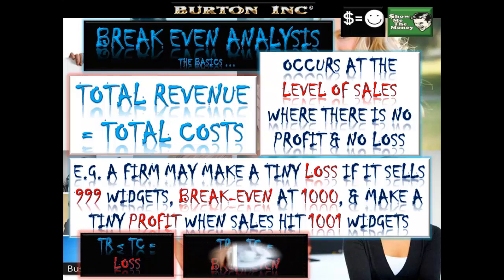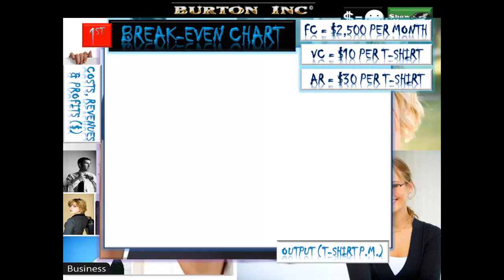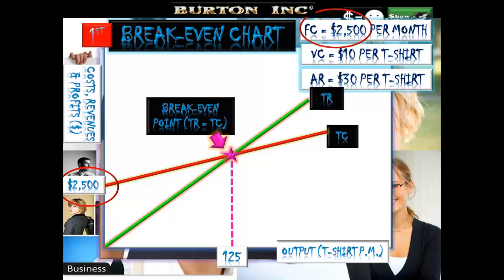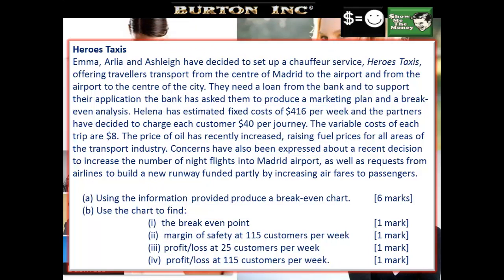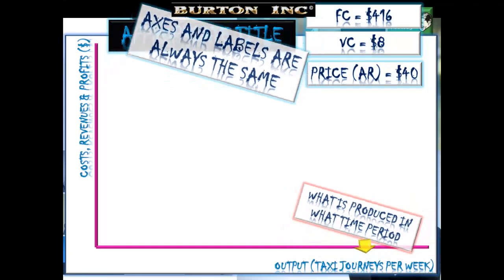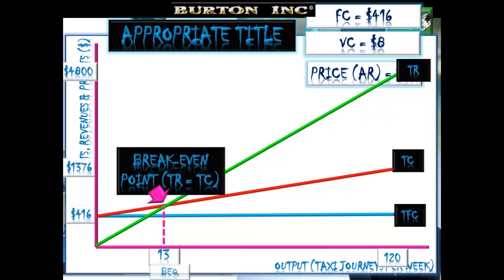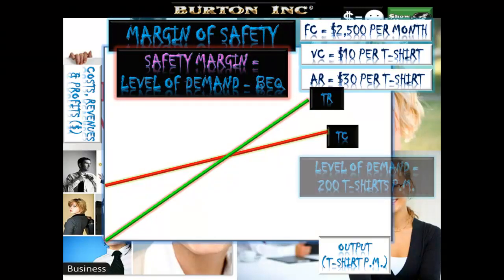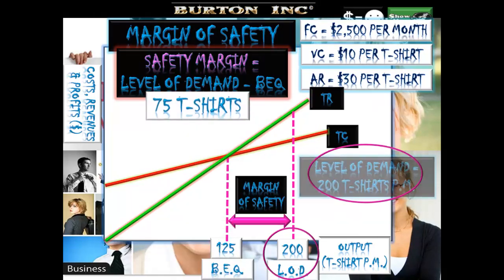IB Business and Management: Operations Management - 5.3 Break Even Analysis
IB Business and Management 5.3 Break Even Analysis